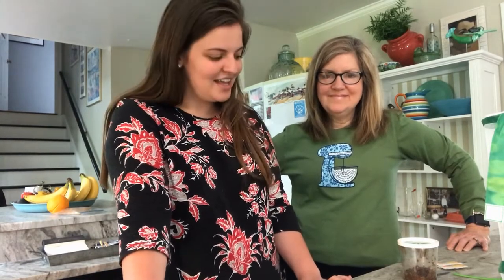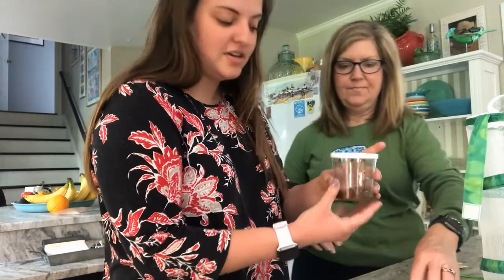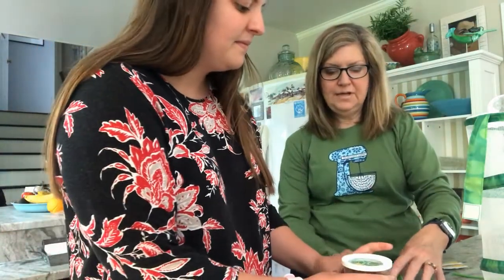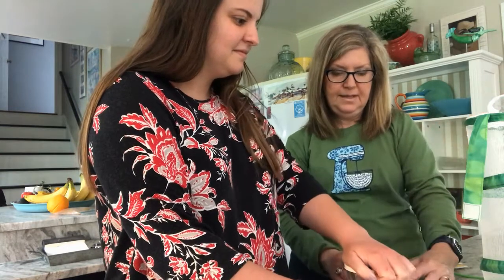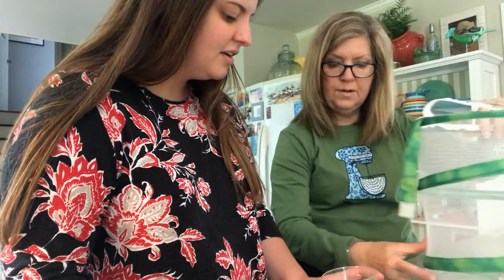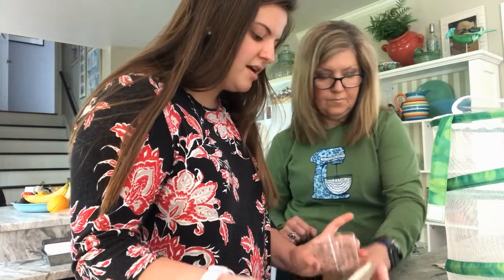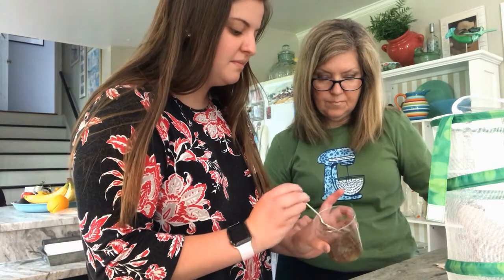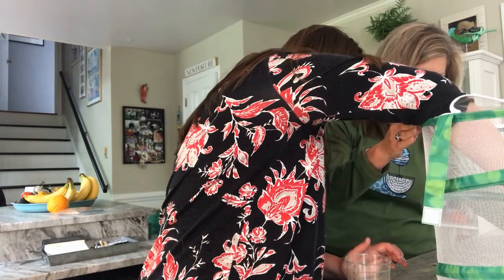Butterfly Update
Here is a video updating Sr. Kindergarten on our butterflies!